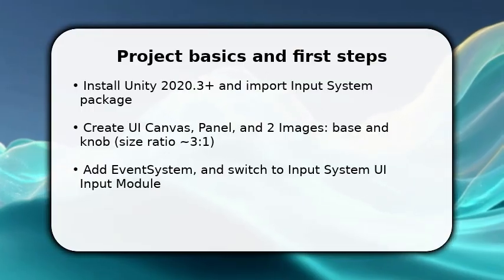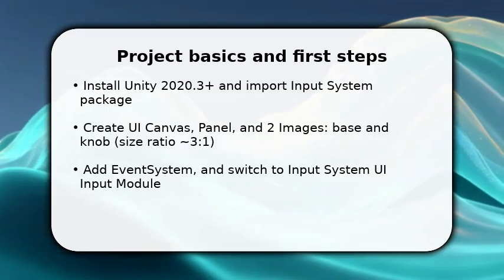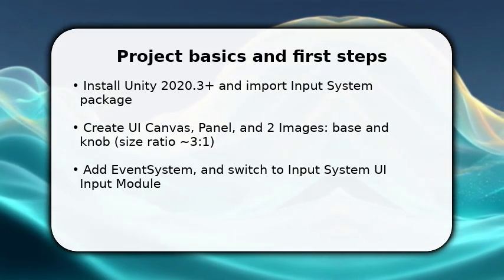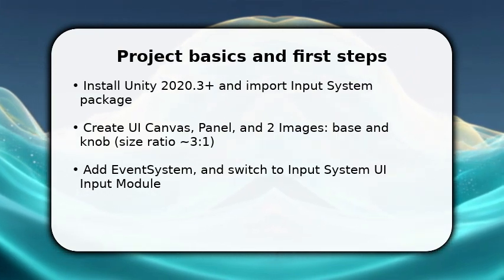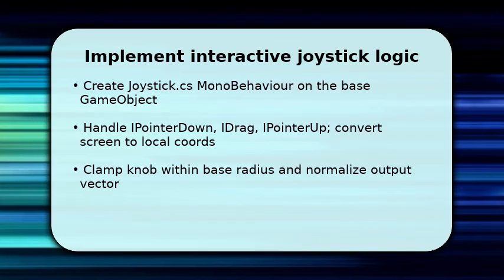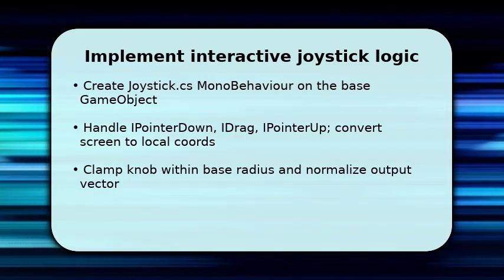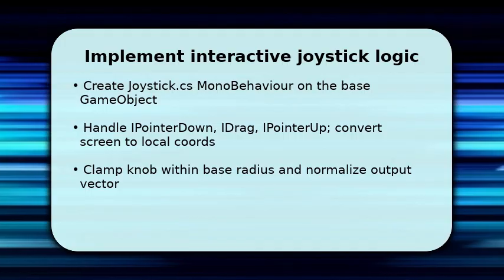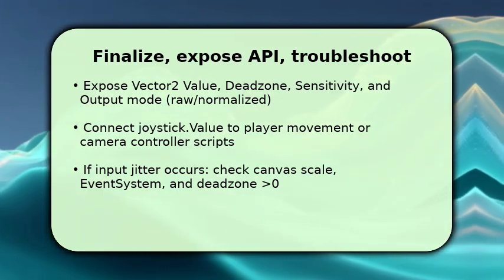How to Create Joystick in Unity (only Way)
How to Create Joystick in Unity (only Way) | 🔒 Surfshark VPN Deal — Stay private and secure. $1.99/mo + 3 Months Free ▸

Learn the essential steps to create a joystick in Unity, including scripting and integration with game controls. This video guide is perfect for both beginners getting started on controller development and experienced developers looking to refine their skills.

Unity, joystick creation tutorial, game control implementation, script writing for controllers, input devices in Unity